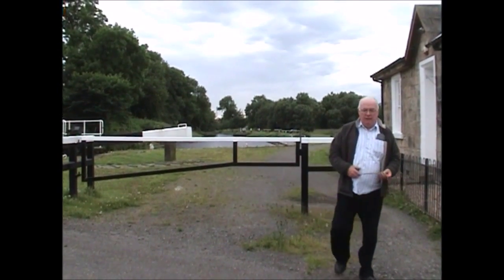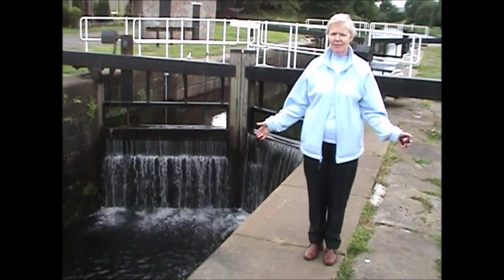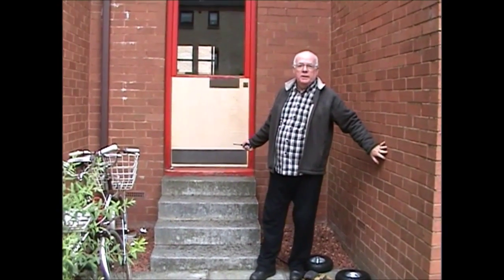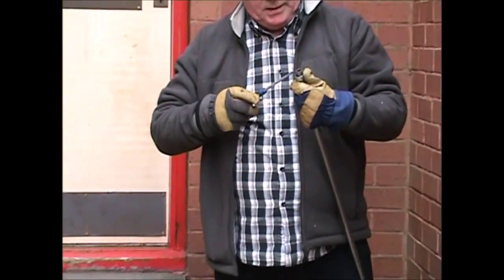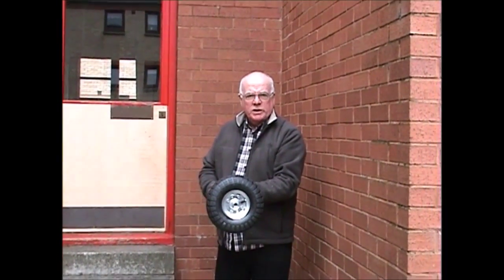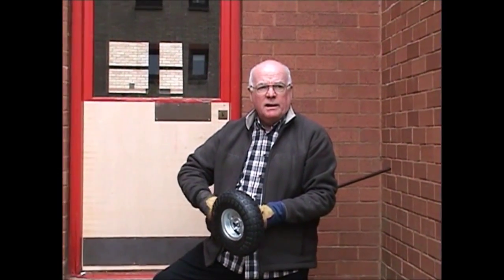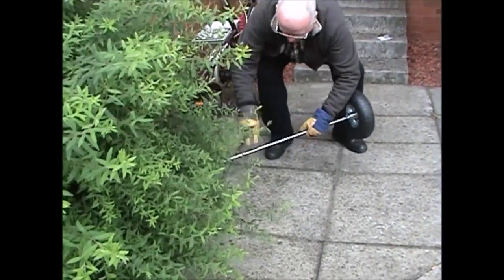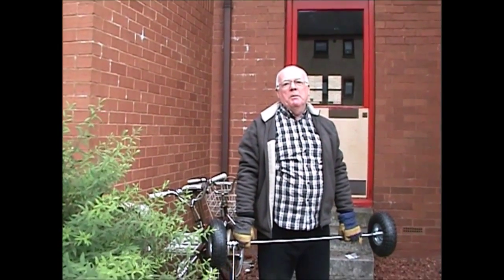box car and canoe wheels 1- (3)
it was required to have a trolly  system to portage canoe around the locks of the canal and this is it.
(bill morrison242)=skype